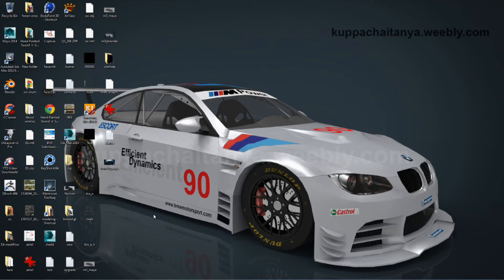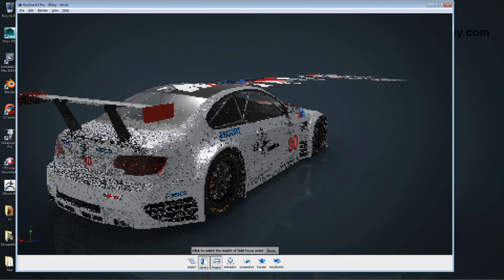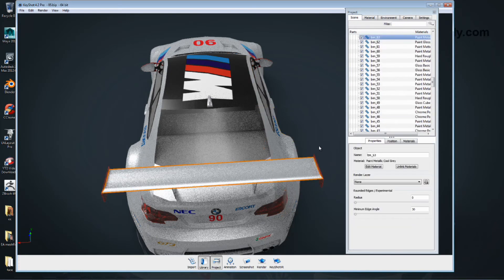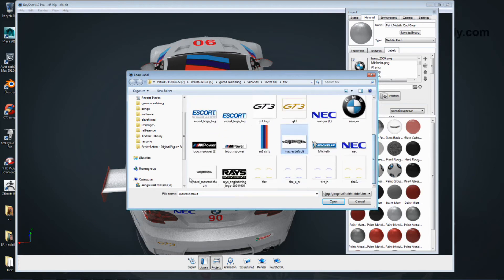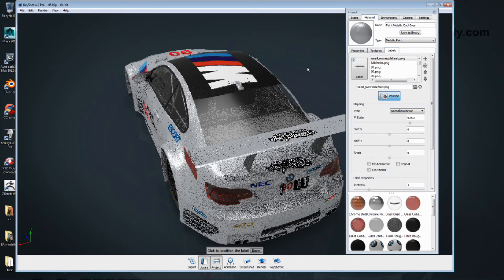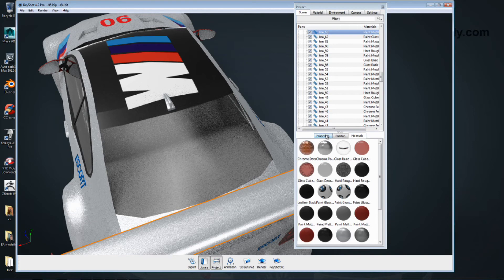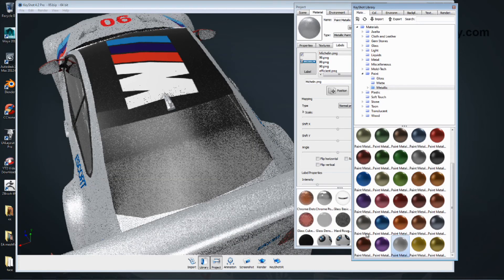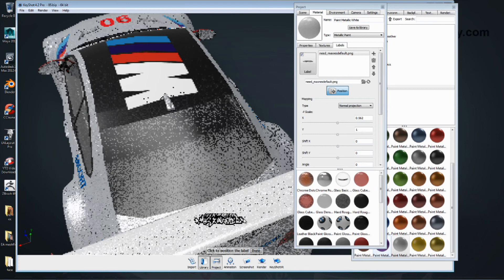keyshot tutorial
tutorial on key shot how to add labels